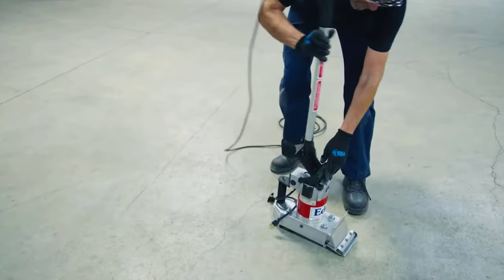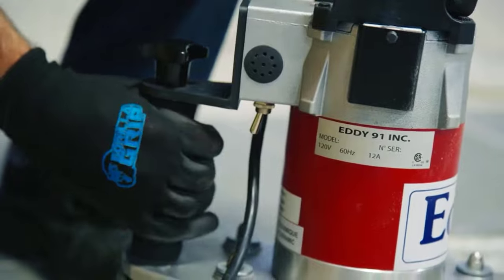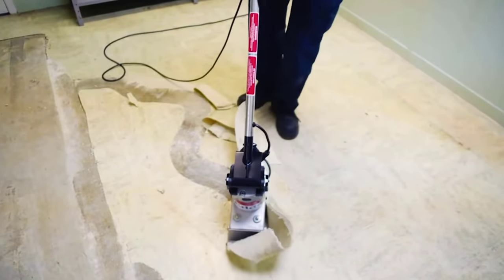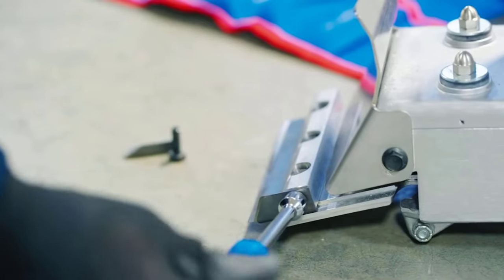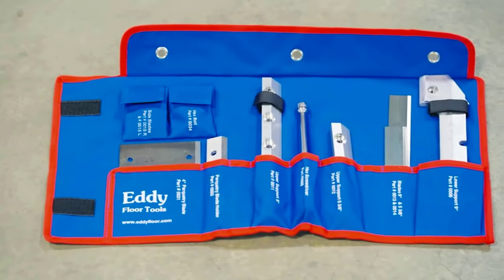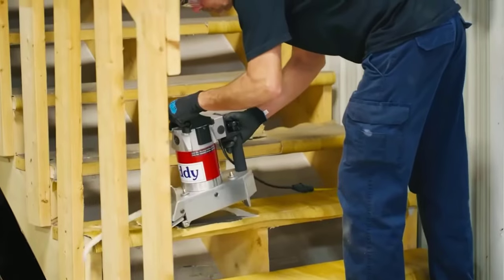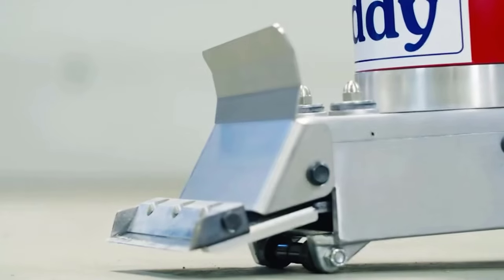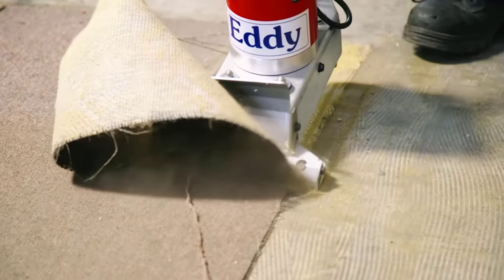THE BEST FLOOR SCRAPER TOOL IN THE WORLD (Eddy Floor Scraper)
Similar Product
Multi-Function Tool with Scraper, Shovel, and Chisel Attachments